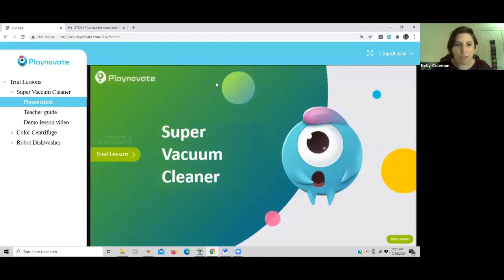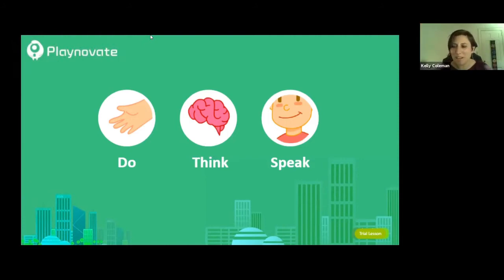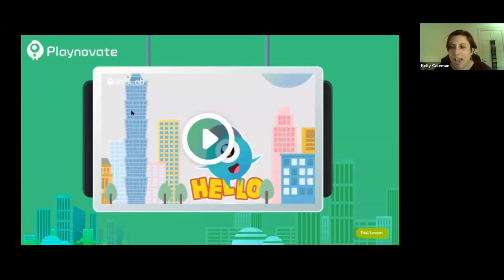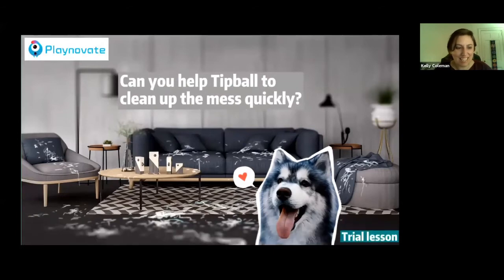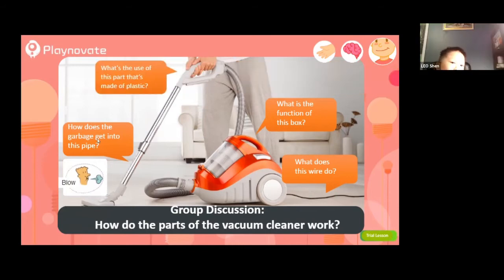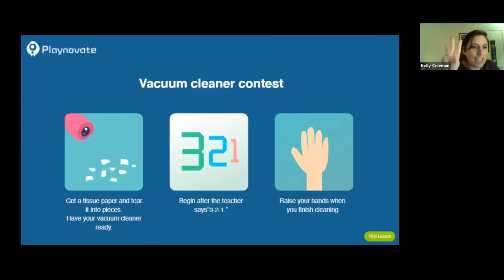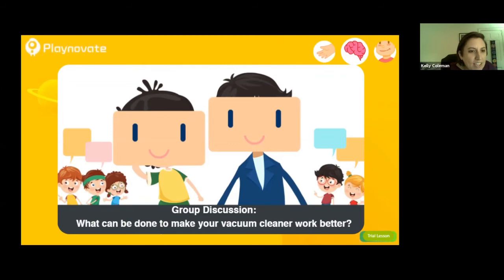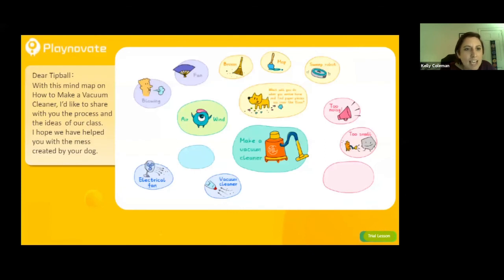STEAM Trial Lesson Super Vacuum Cleaner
Watch a free STEAM class for kids Grade K-5. Get a sense of how the class works.